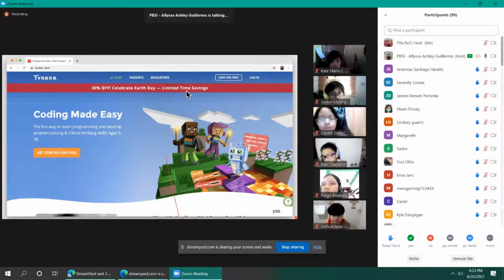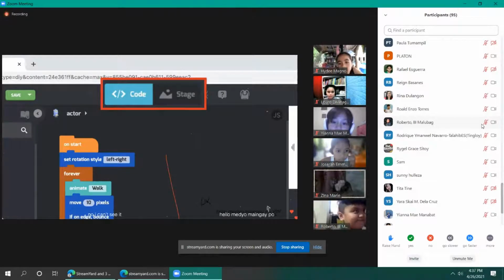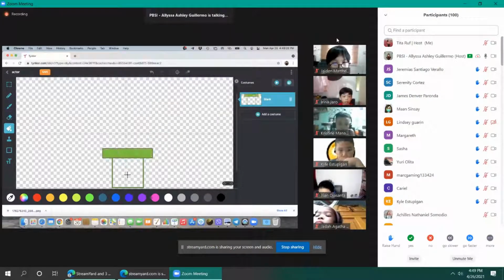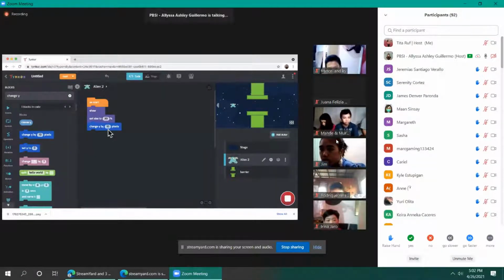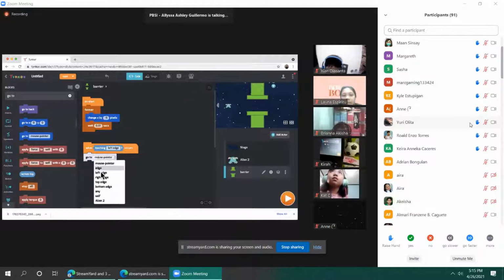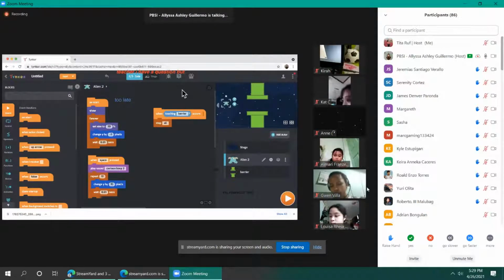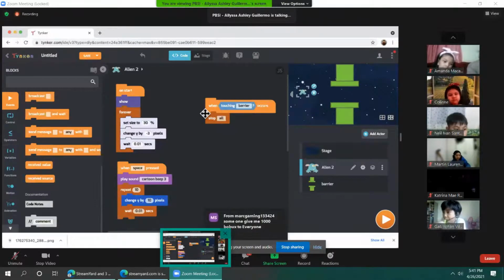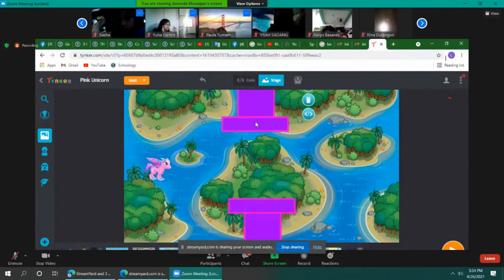FHKids Bootcamp: Intro to Coding with Teacher Allyssa Ashley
Hi Momshies!

Interested ba ang inyong mga anak na maging Android Developer someday?

Are they dreaming to create their own applications like gaming apps?

Pero, they don’t know how to start?

Don’t worry we are here to help them!

If your kids are 8-12 years of age, willing to learn the basics.

Join us this April 26 at 4 pm, with our Host, Mommy Ruf together with our Trainer Mommy Allysa in teaching your lovable kids the basics of coding.

Sila na ba ang susunod na magiging future Software Developer ng ating generation?

Type "CODER" sa comment section.